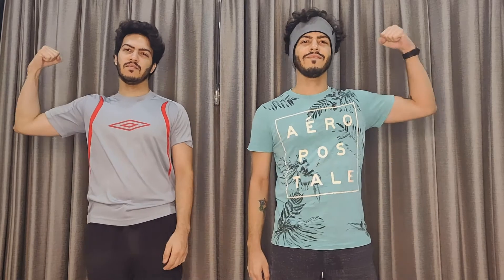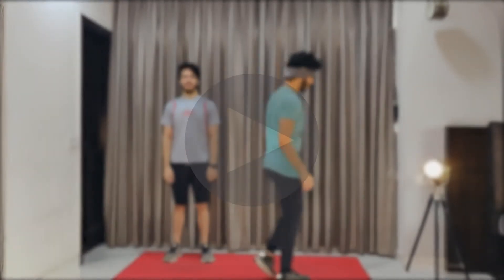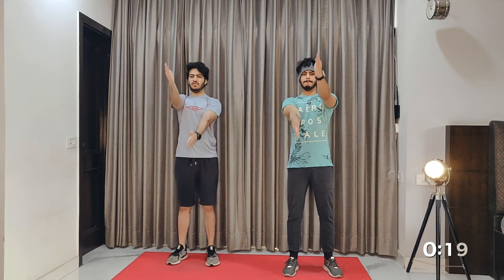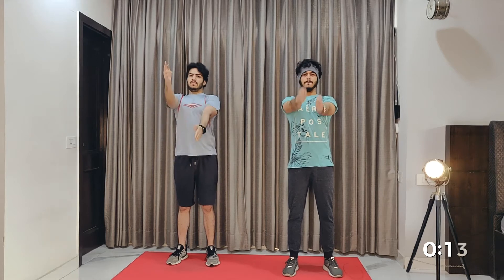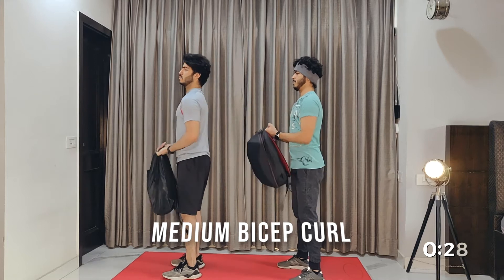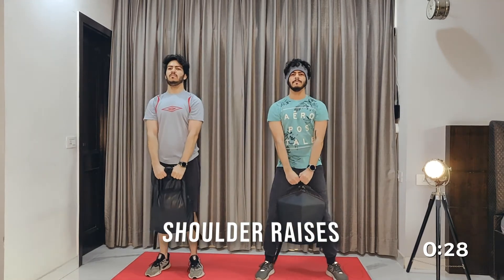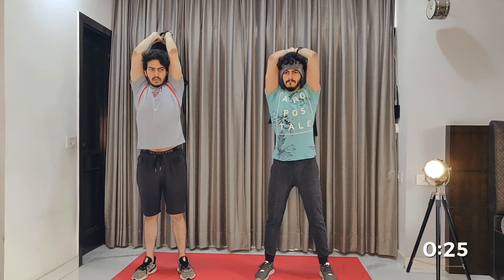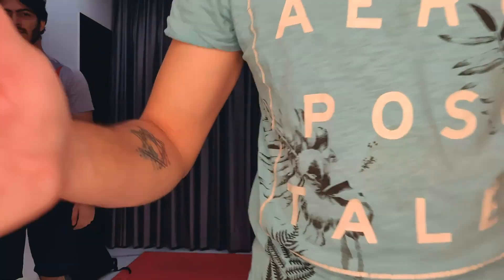Arm Toner Workout Wednesday Week 4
Arm Toner, 3 rounds recommended. Workout with a few tips to keep in mind.
Do it along with us.